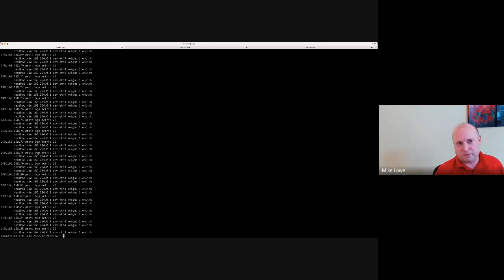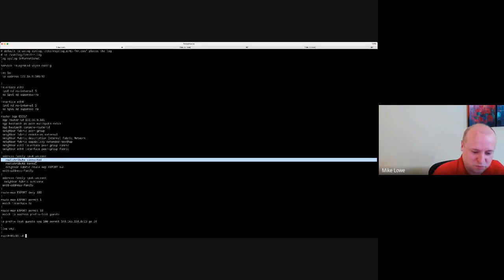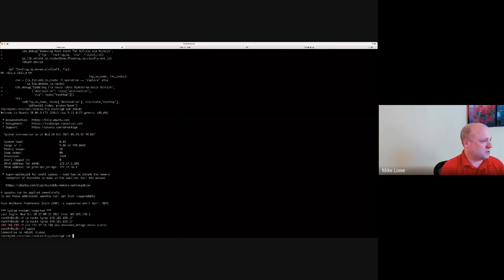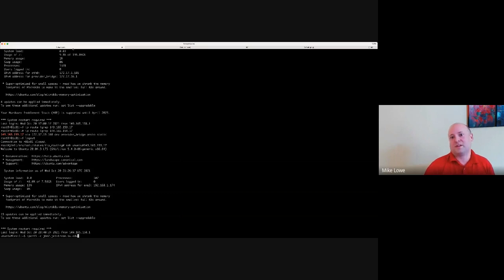Using and abusing BGP for fun and nonprofits (Mike Lowe)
Jetstream 2 uses a layer 3 fabric, this is extended by the hypervisors utilizing routing on the host so that the full bidirectional bandwidth of the hypervisors is available to instances without the bottleneck of the network node or consuming a routable IP address per hypervisor